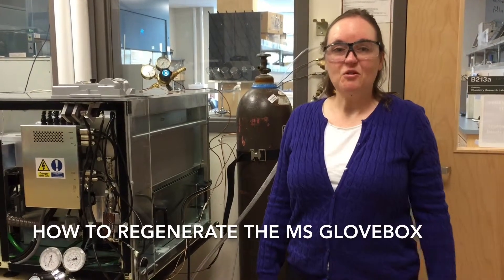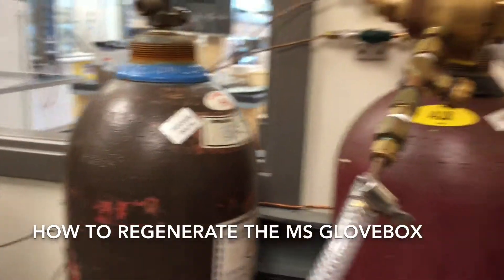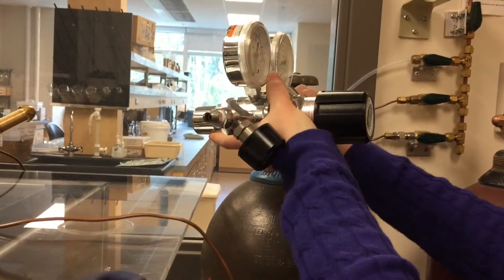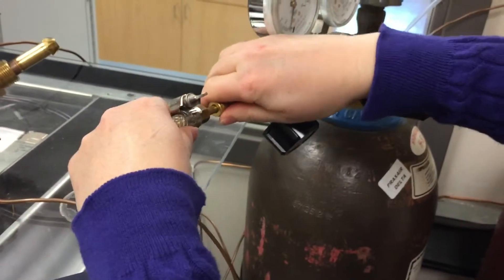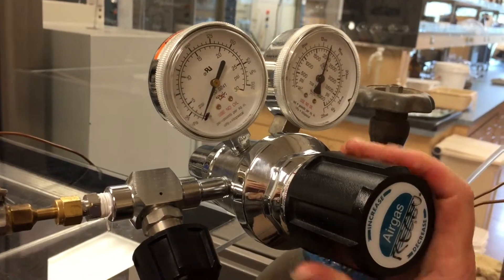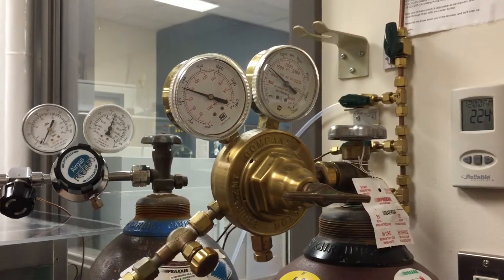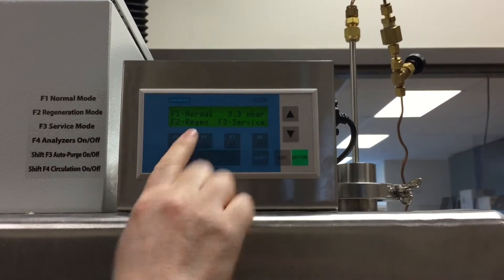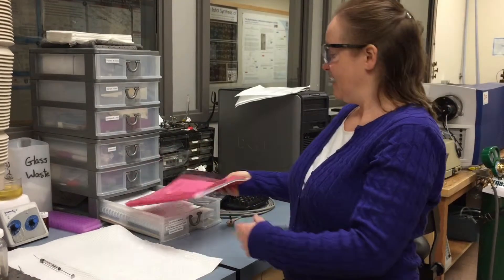How to regenerate the small glovebox